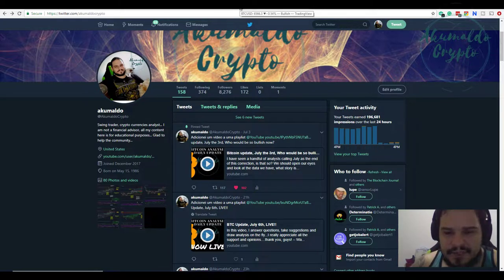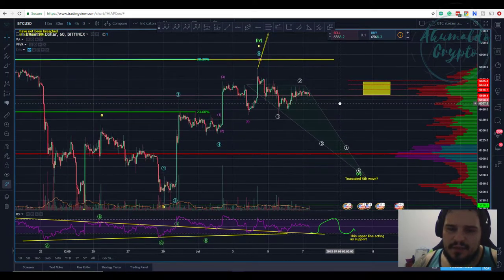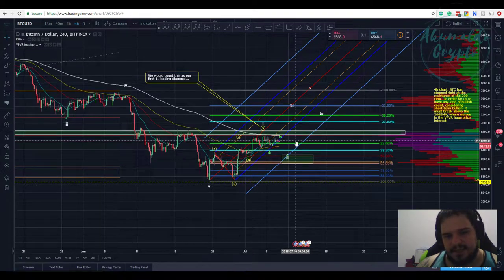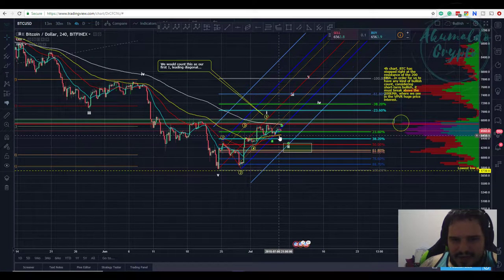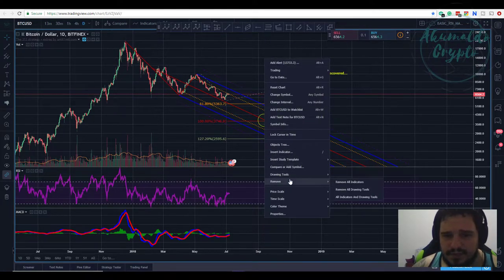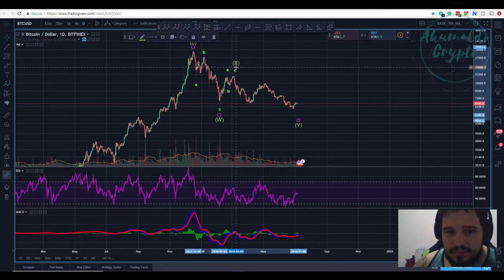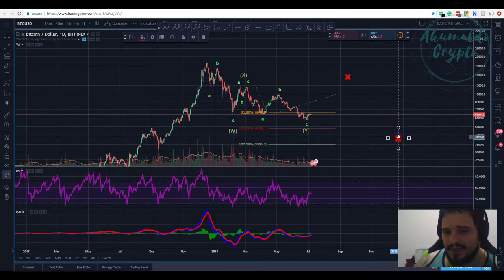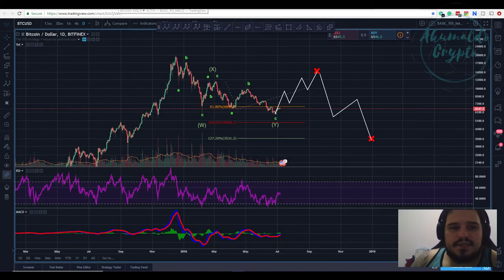Bitcoin July 7th update, a bullish and a bearish count, which one?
BTC update...check out the video guys!

Usem meu referral para as corretoras:
Binance: